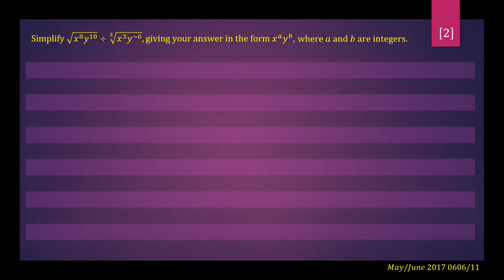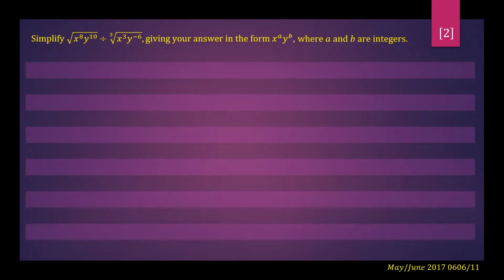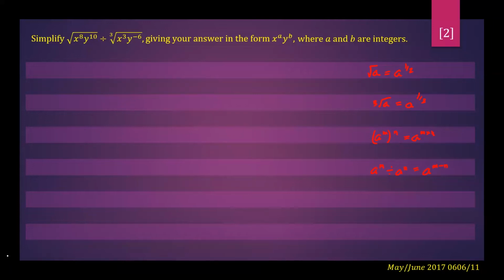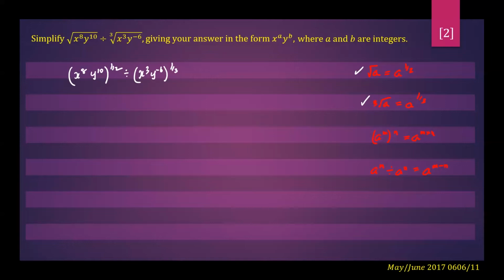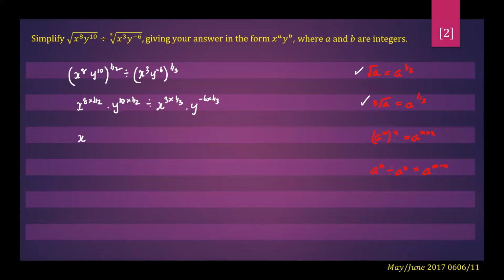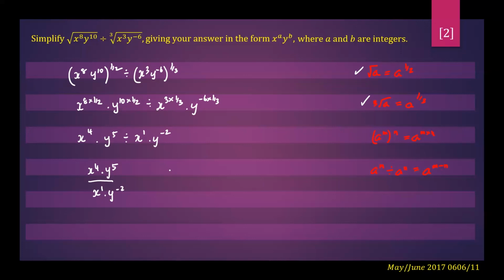How to simplify indices using the index laws (IGCSE Additional Maths 2021)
This is a solution to an IGCSE Additonal Maths question on simplifying Indices from 2021.The paper code is listed in the video.